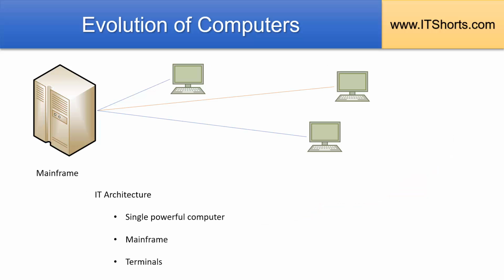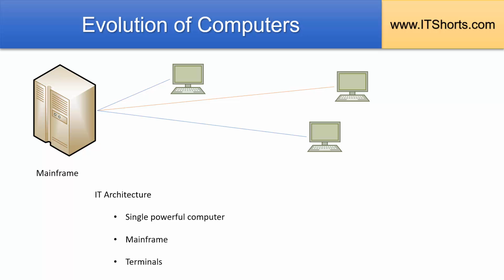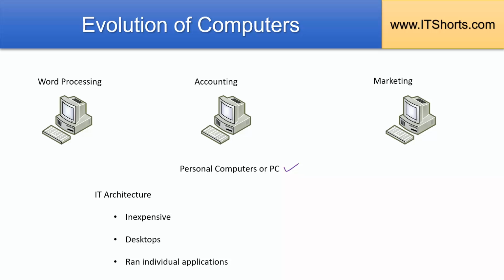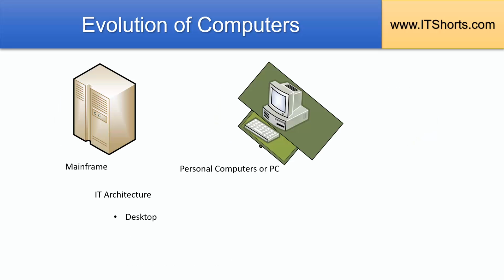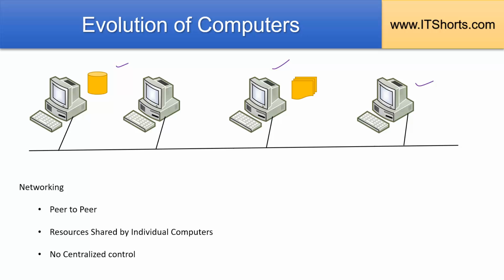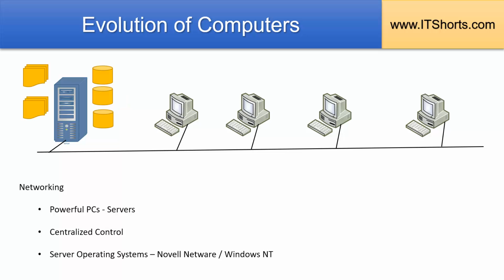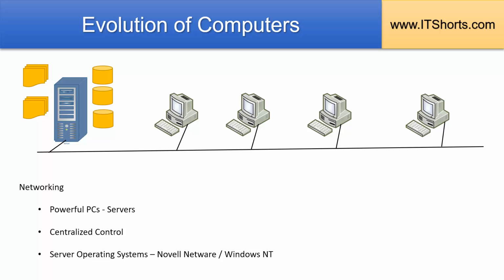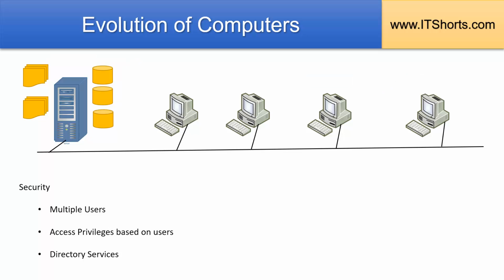Cloud Computing 04 Evolution of Computers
Cloud Computing for Beginners and IT Recruiters Series - Cloud Computing   04  Evolution of Computers

In this video let us take a look at how the Computers evolved? Actually how the Information Technology and its architecture evolved.

The popular architecture during the early stages of using Information Technology systems in a corporate environment was about having a single powerful computer connected to multiple display devices. This single powerful computer was generally a Mainframe computer. All the programs are executed in this computer. However you do not have to sit in front of it to run the programs. Instead, the terminals, which are nothing but essentially a keyboard and a monitor running a piece of inbuilt program called Terminal program, are connected to this computer. They are connected using a port called serial port which is at least a multi-million times slower than your current  broadband Internet speed at your home. These serial ports are powerful enough to transmit data over long cables. So, it was common in a large company that, the mainframe was in a small data-center room while multiple terminals from other rooms and floors were connected to it though long running cables.

Then during 70s, Personal Computers or PCs if I may use its acronym, started to revolutionize the Information Technology industry. Why? These were relatively inexpensive compared to Mainframes, commonly available as commodity devices from the stores and malls if needed. So, all of a sudden a small business could afford to buy couple of PCs. The executive assistants to senior managements started receiving a PC at their work, running Word processing applications such as Wordstar, Wordperfect or Word. The Financing team had couple of PCs with each running Accounting software. The marketing team had couple of PCs to print marketing materials such as brochures, catalogs etc.